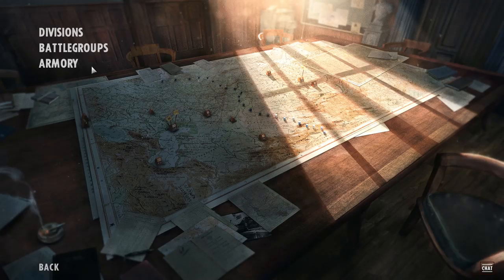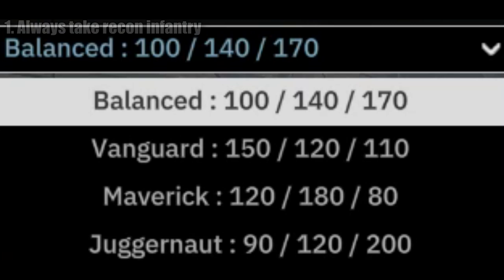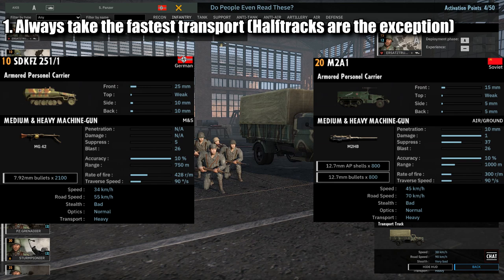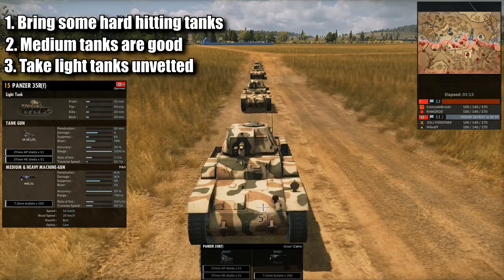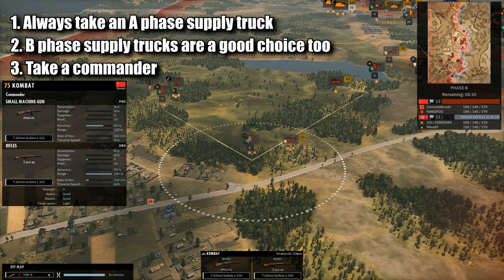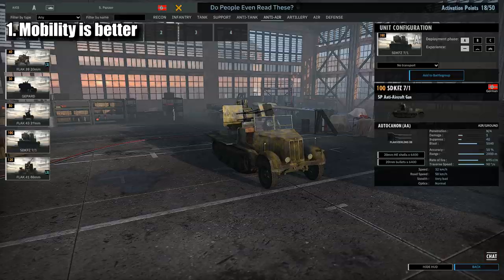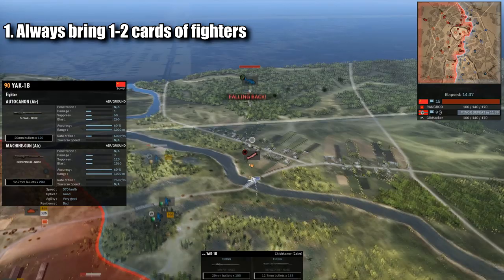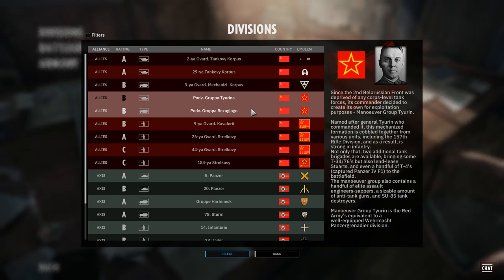Steel Division 2 Deck Building Guide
It's like Magic the Gathering but with tanks.